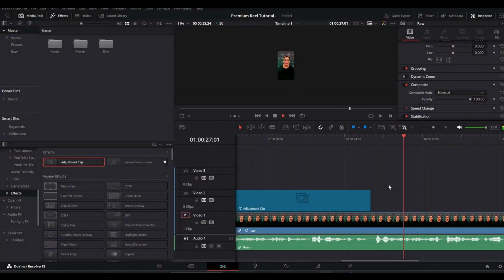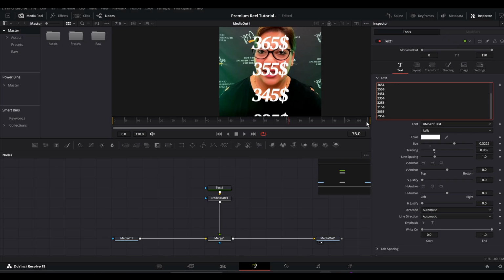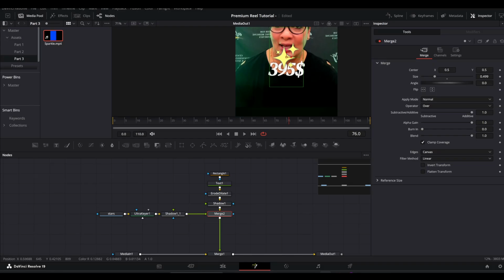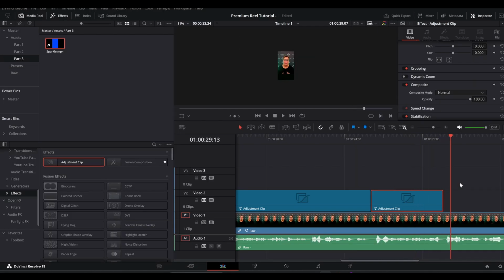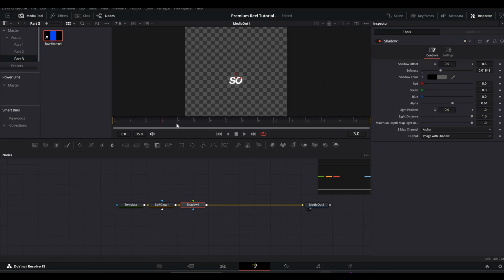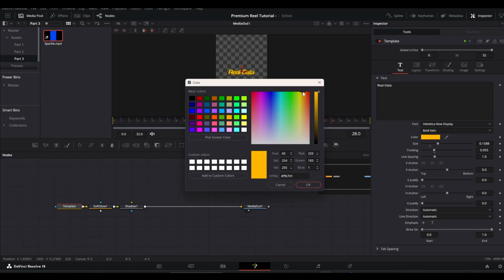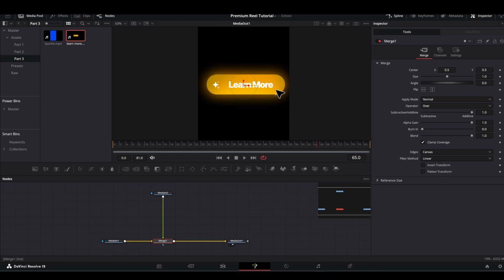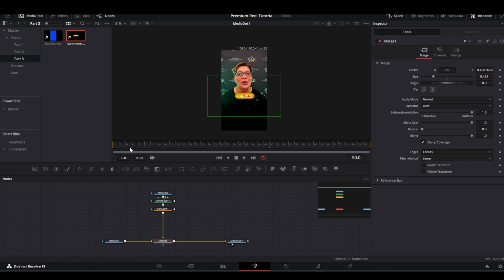How to Edit Viral Reels (DaVinCi + Ai) [Part 3]